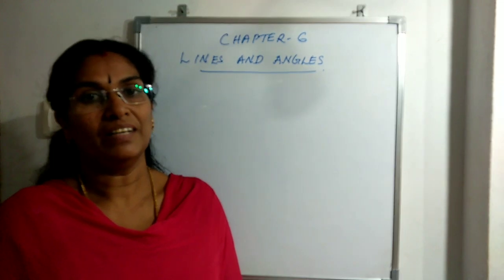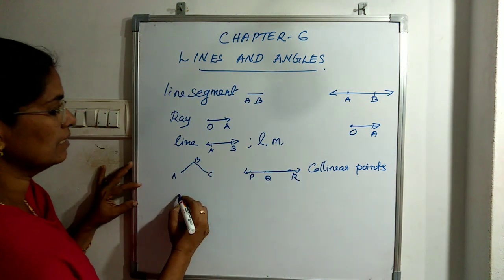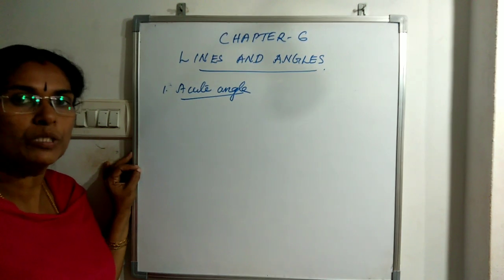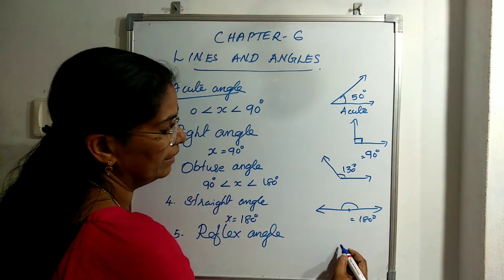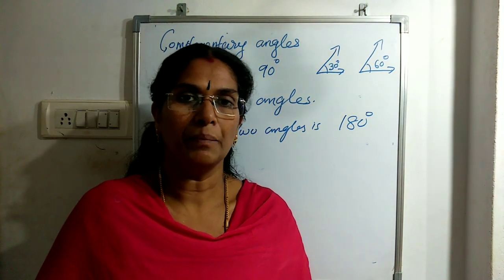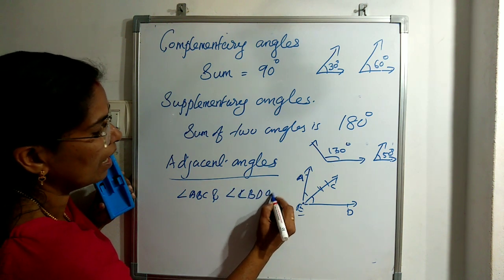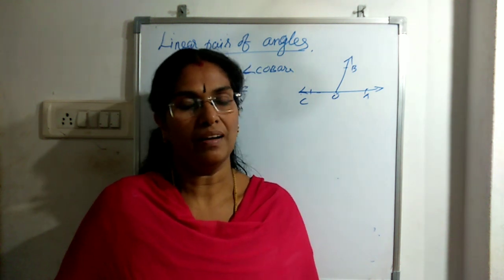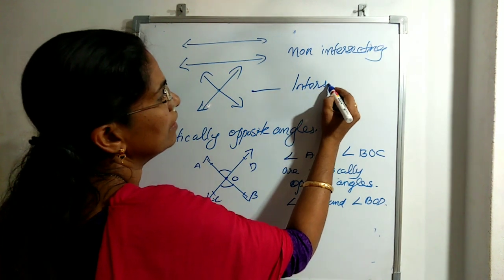CLASS 09- MATHEMATICS - PART- 10